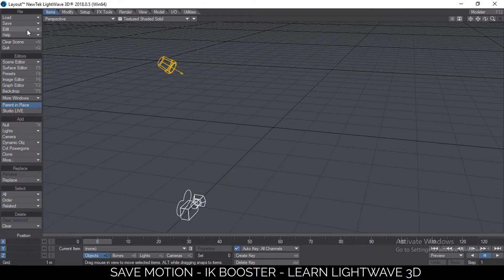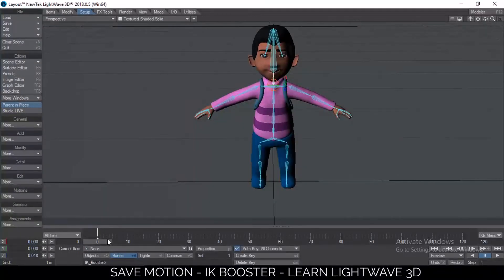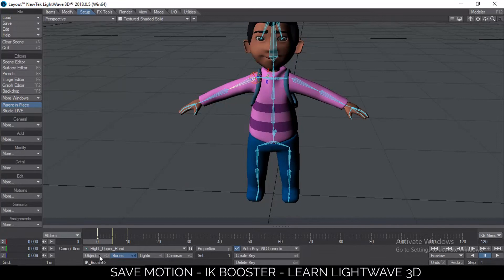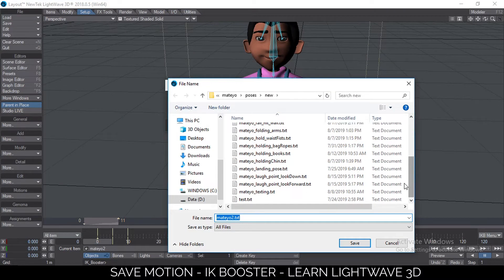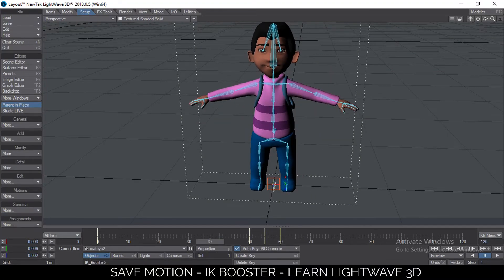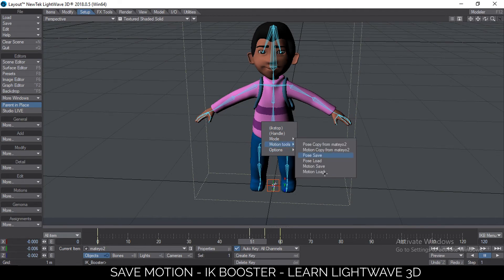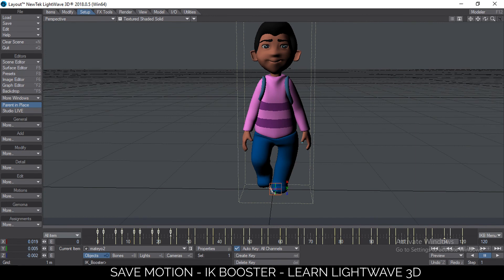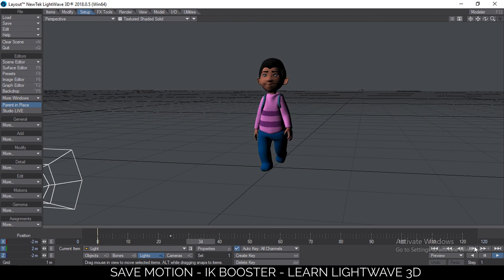Save Motion - Easy Animation with IK Booster | Lightwave 3d Tutorial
how to save and load motions in lightwave 3d using IK Booster